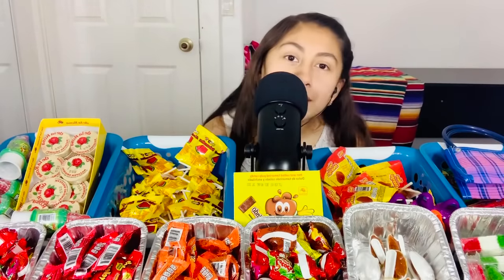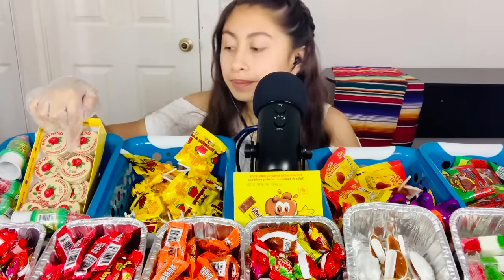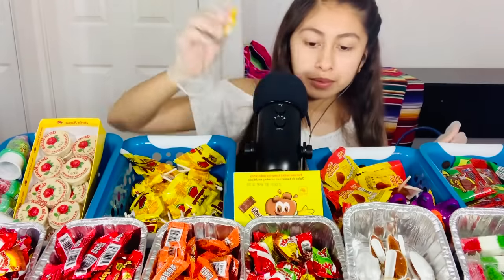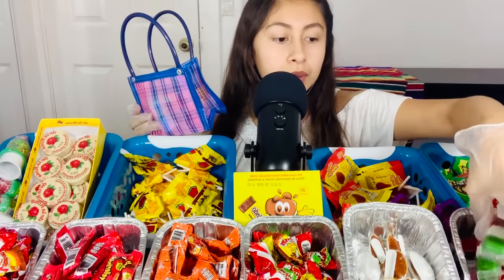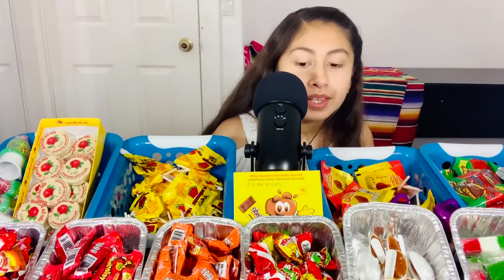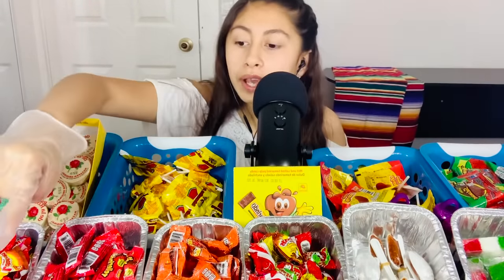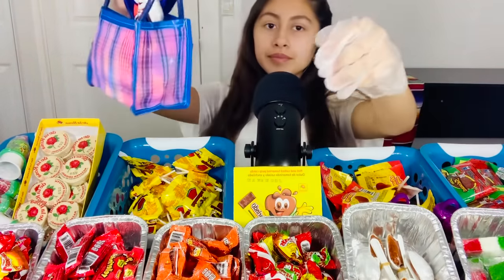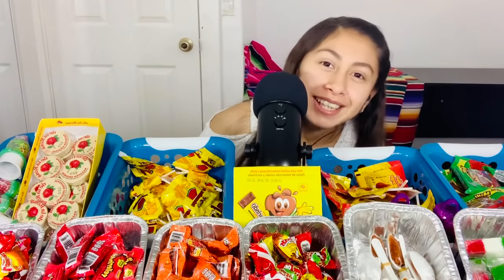ASMR~Mexican Candy Shop Roleplay!! 🇲🇽🍭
-Sincerely, DG star

Behind the scenes, sneak peeks to upcoming vids, and bloopers Instagram: @dg_staryt

Don’t forget to smile! ☺️You all make me so happy!! 🥺